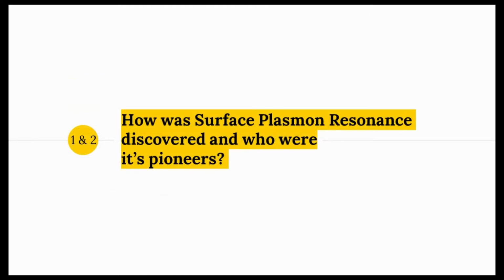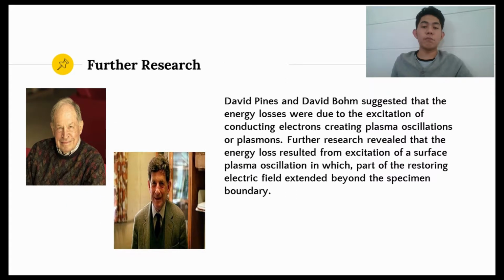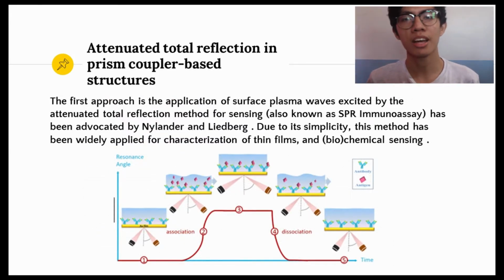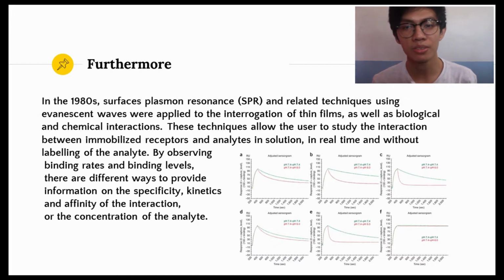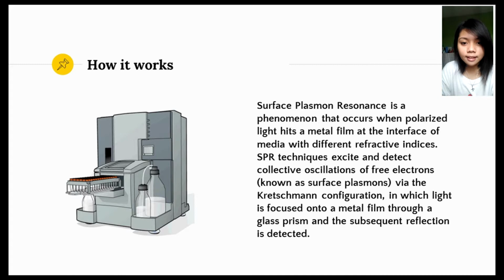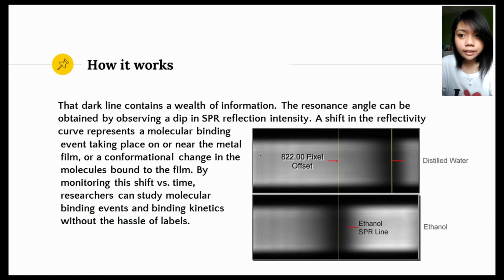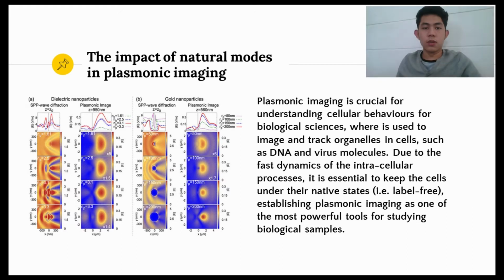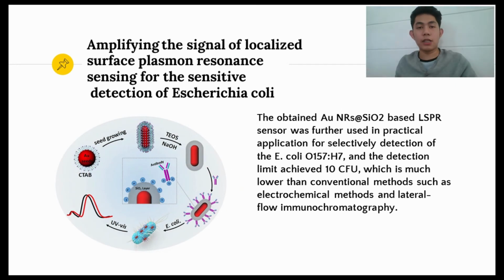Surface Plasmon Resonance (BIO149)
Video project on Surface Plasmon Resonance
BIO149/A1 4Q1617
Mapua University

Members:
Domingo, Zairus
Gorada, Cezar John
Lamitar, Jash